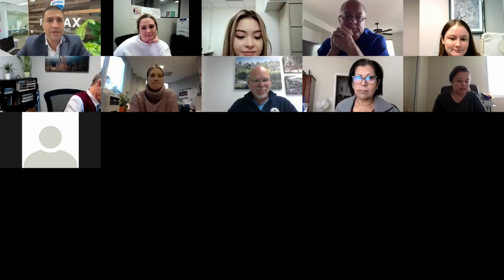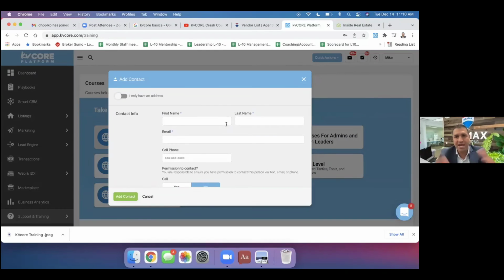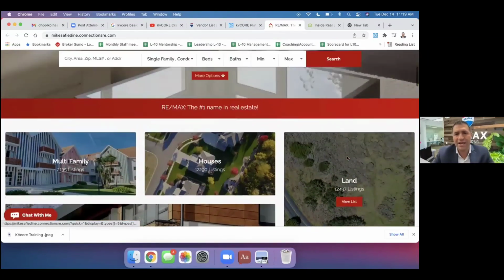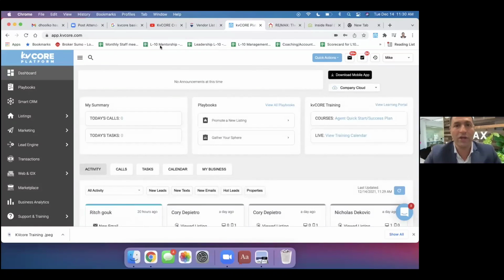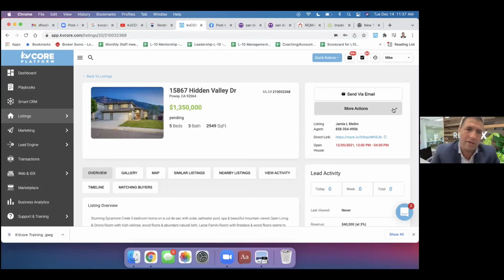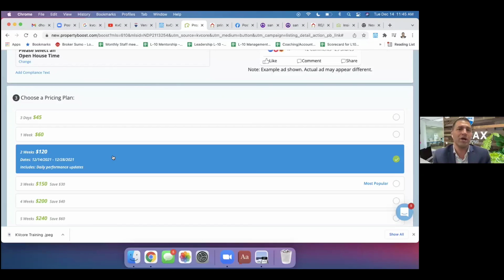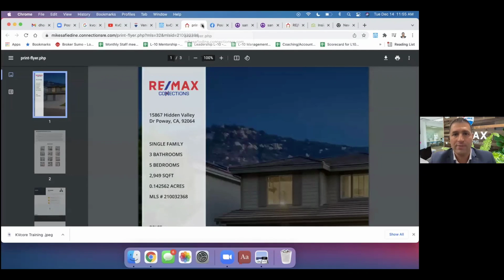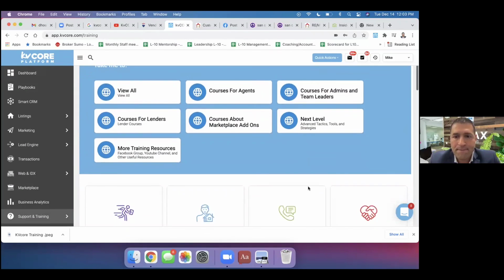KvCore Beginner Training 1/3 Video